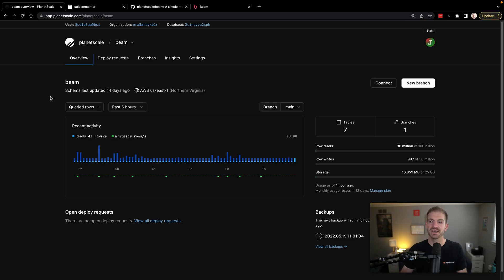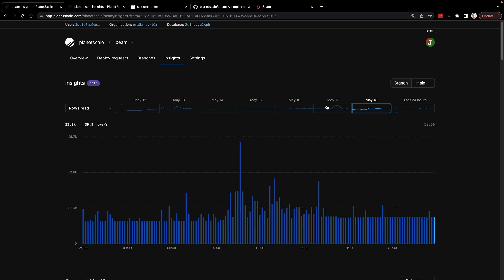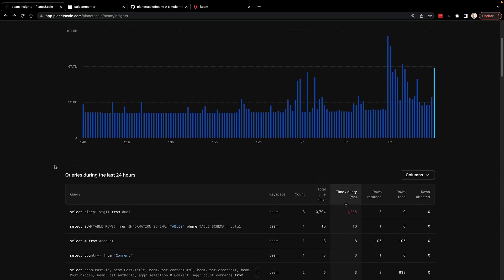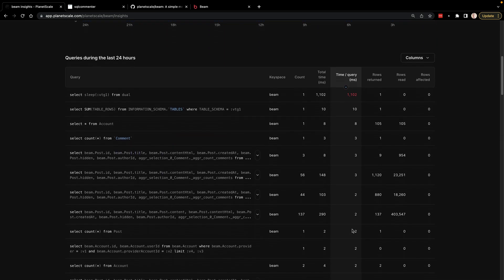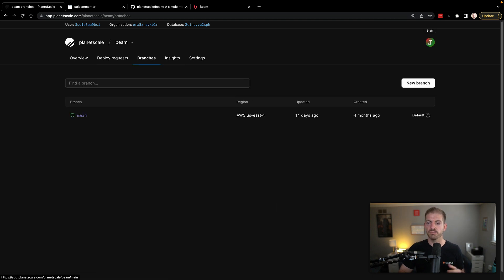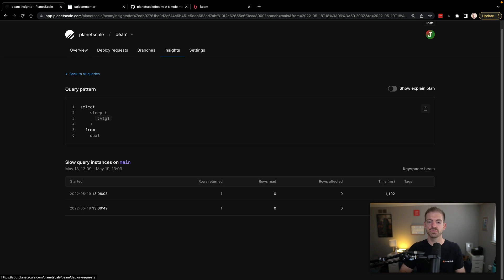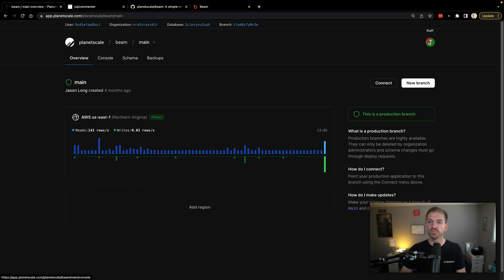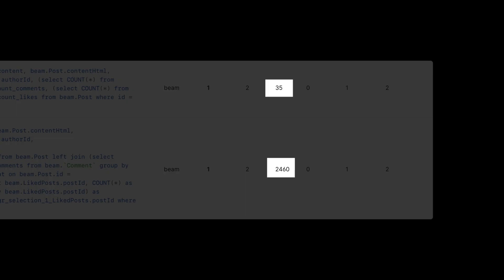Analyze and Debug Your SQL Queries Faster with PlanetScale Insights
If you've ever experienced the frustration of debugging slow or costly SQL queries, we've got a treat for you. With PlanetScale Insights, you can now analyze and debug individual query performance during specified time frames without ever leaving your PlanetScale dashboard.

In this video, you'll see how to use PlanetScale Insights to get a list of queries that have been run in the past 24 hours with relevant statistics like how many rows were read and written, time per query, aggregations of query patterns, and more!